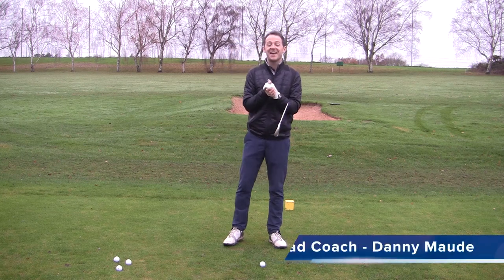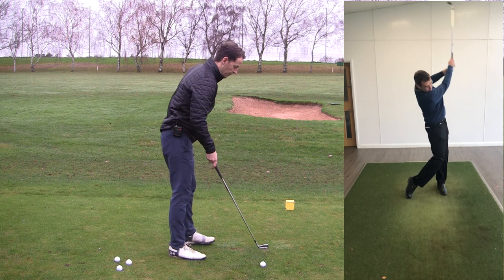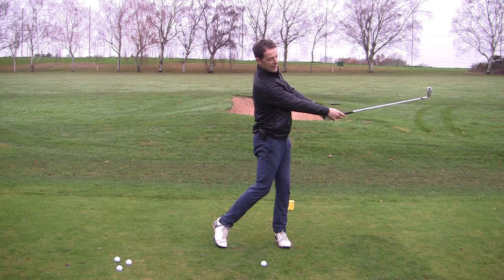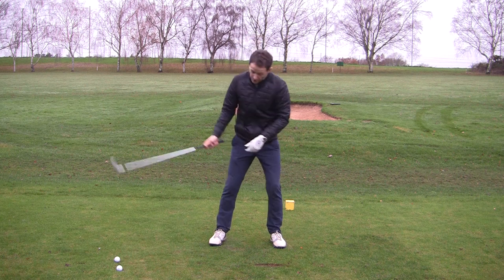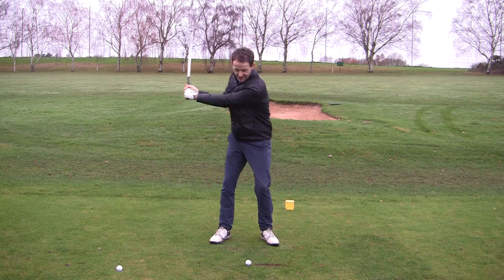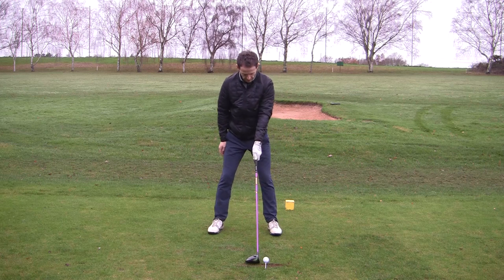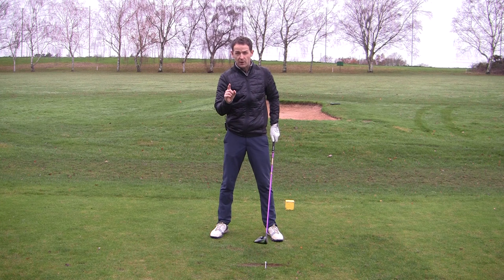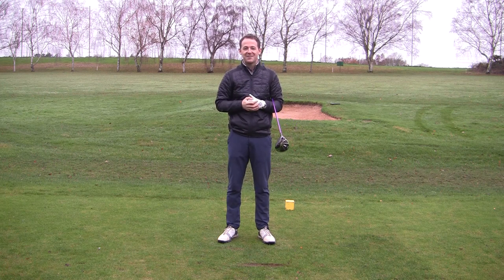IMPROVE IMPACT POSITION IN GOLF SWING - MAGIC DRILL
This weeks golf tip gives you a golf drill that will help you strike your irons and woods.  You get a sneak peak into one of my recent golf lessons where I show you the results of before and after.

In the golf lesson you will see a poor impact position with no compression, early extension, and even a chicken wing.  Have a look what happens when John uses this simple golf drill.